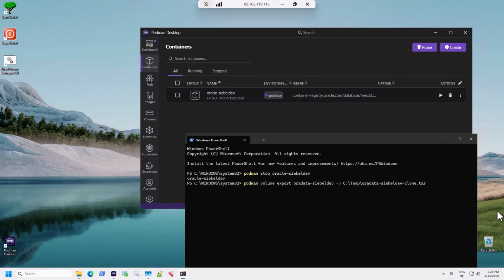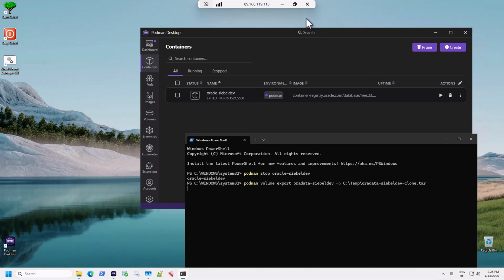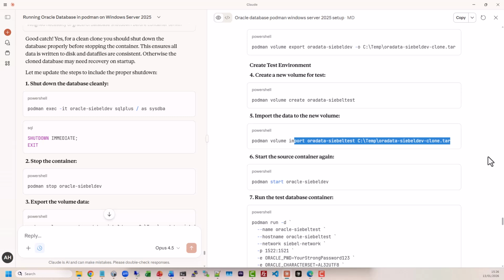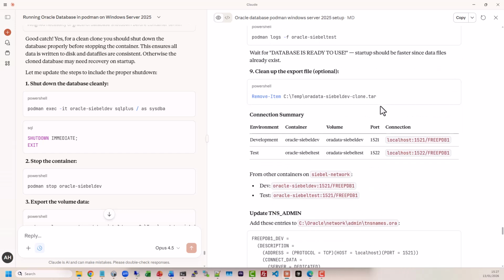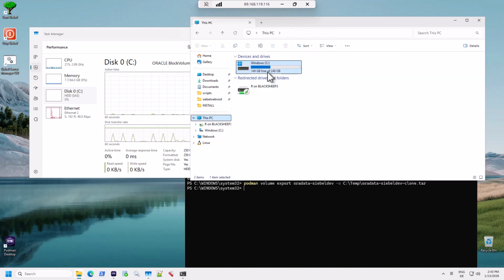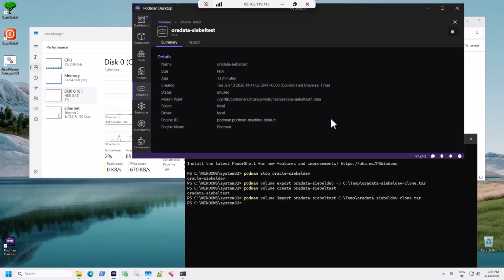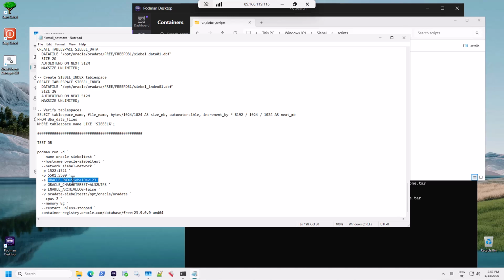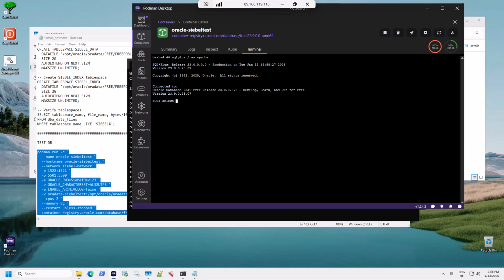Siebel 25/26 Installation - Part 8: Clone DEV Database on podman